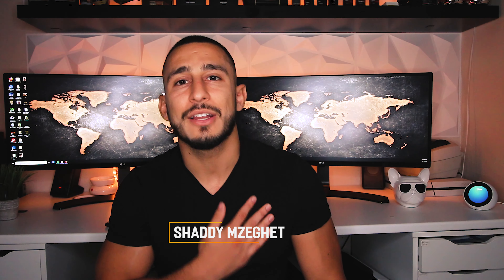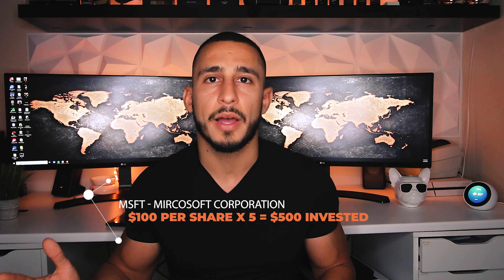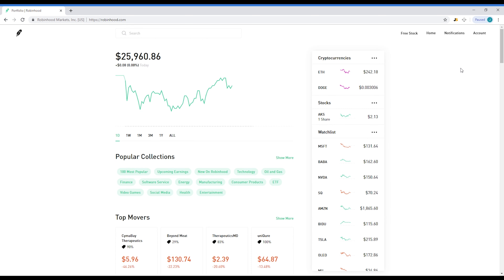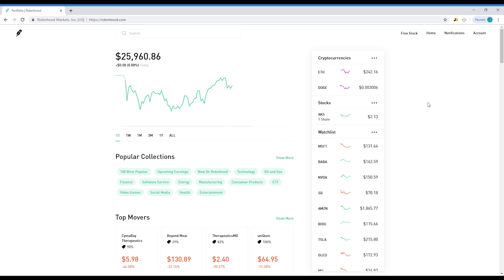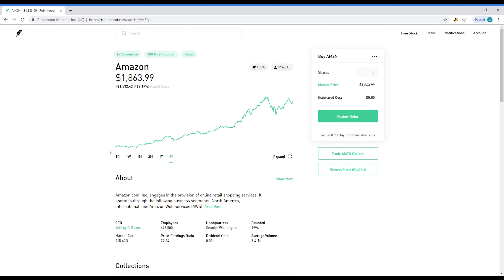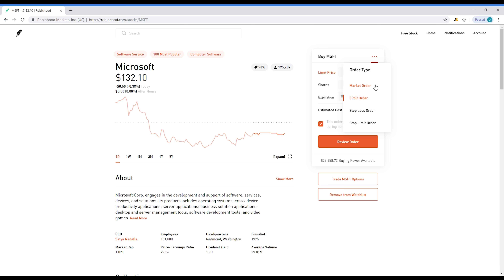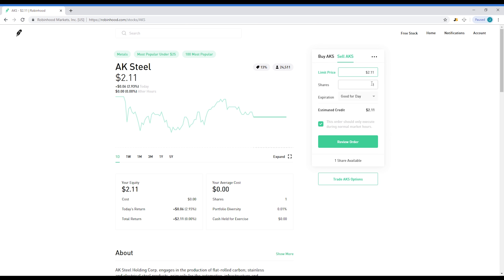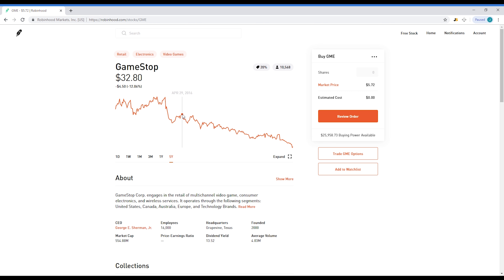HOW TO BUY STOCKS FOR BEGINNERS!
How To Buy Stocks For Beginners! This video is to help out all beginners and anyone who wants to learn more about investing in the stock market and how stocks work. I tried to make this video as simple as possible so that anyone can get the understanding of stocks and how stocks work. I hope this video helps out to anyone who wants to get started in investing in the stock market. Hope you enjoy!

𝙀𝙦𝙪𝙞𝙥𝙢𝙚𝙣𝙩 /𝘾𝙖𝙢𝙚𝙧𝙖 𝙪𝙨𝙚𝙙 𝙞𝙣 𝙩𝙝𝙞𝙨 𝙫𝙞𝙙𝙚𝙤:
Canon 70D
Rode VideoMic Go
Ring Light
Canon EF-S 10-18mm Lens